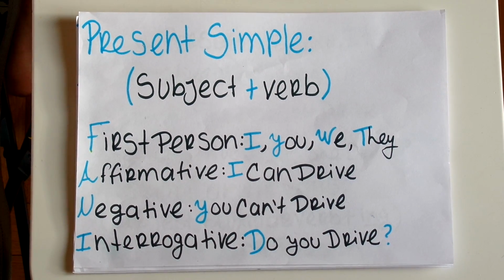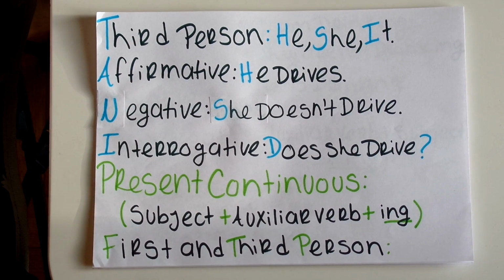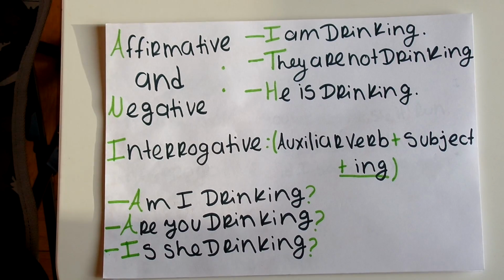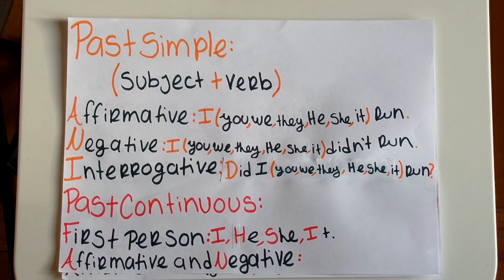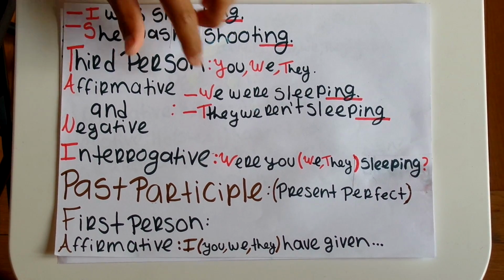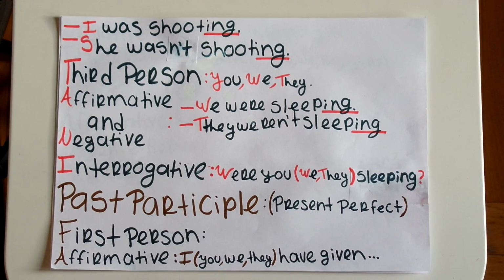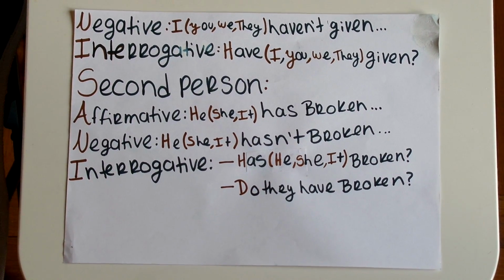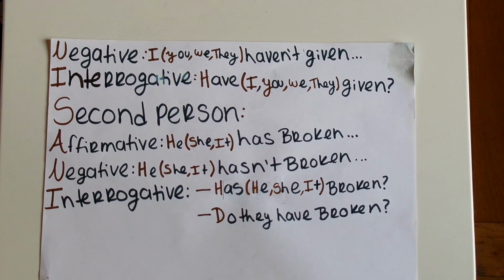VERBS AND TENCES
CHANGING VERBS AND SOME TENSES.